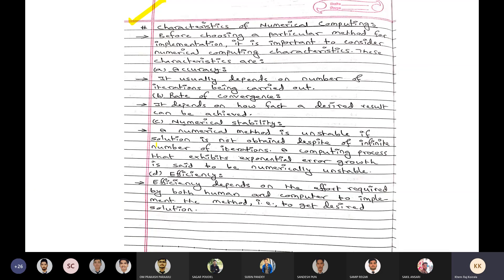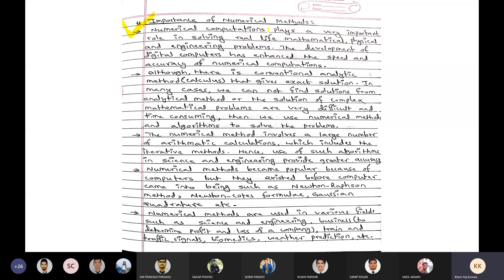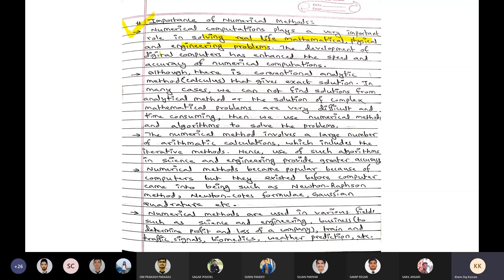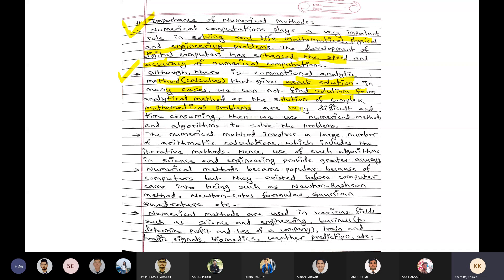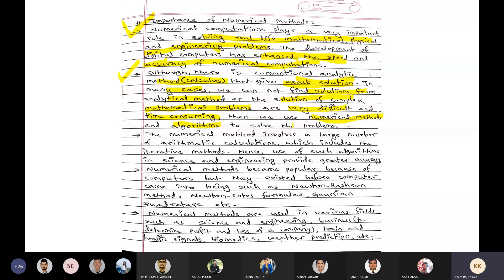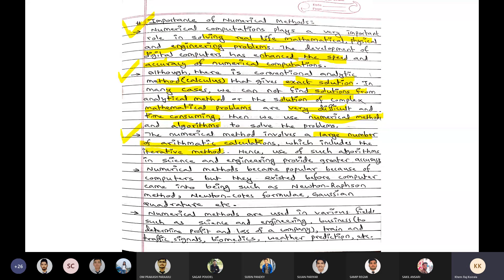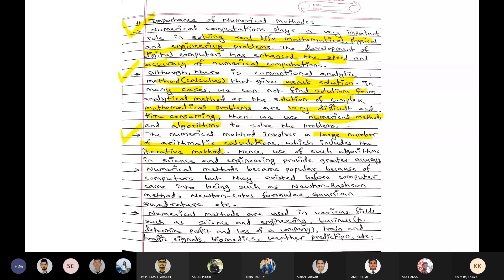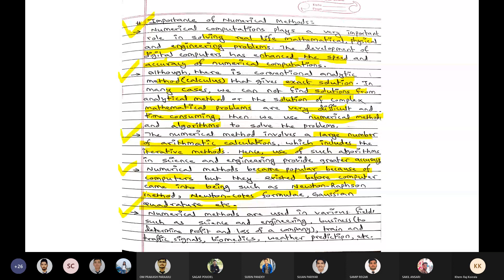Importance of numerical method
Introduction, Approximation and errors of computation(4 hours)
Introduction, Importance of Numerical Methods
Approximation and Errors in computation